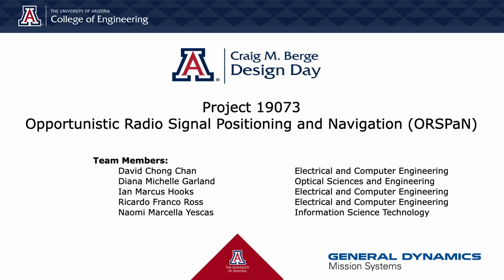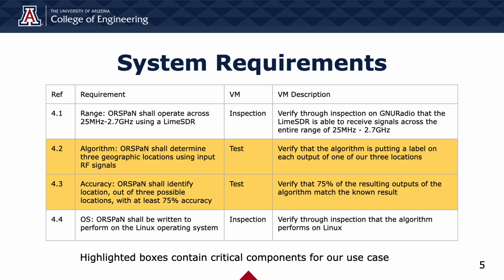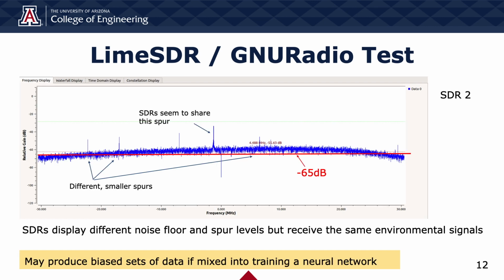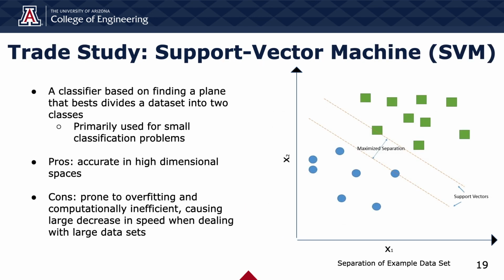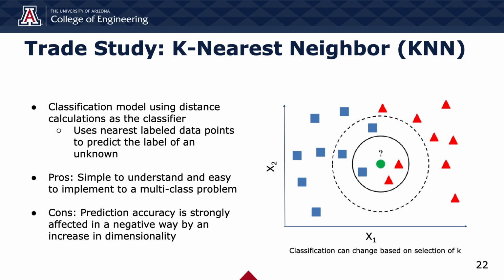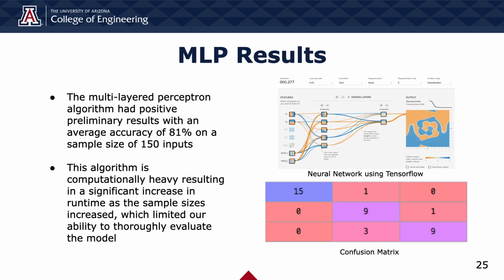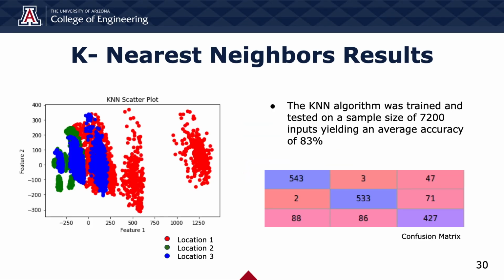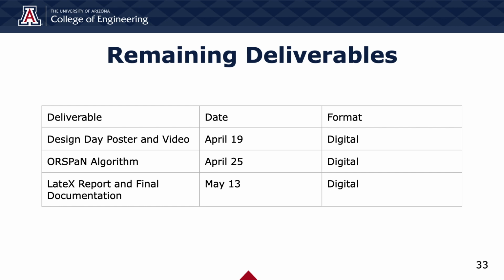Team 19073 - Opportunistic Radio Signal Positioning and Navigation